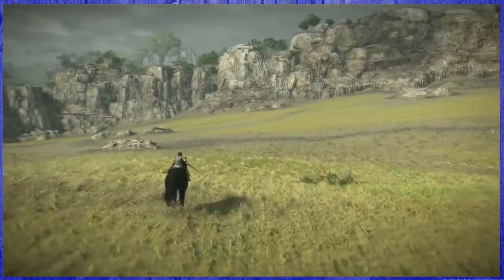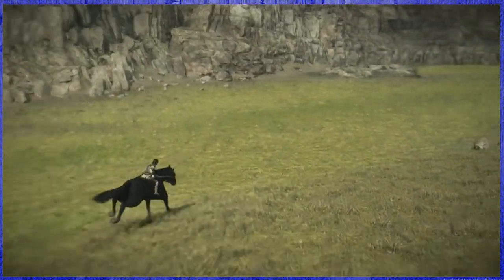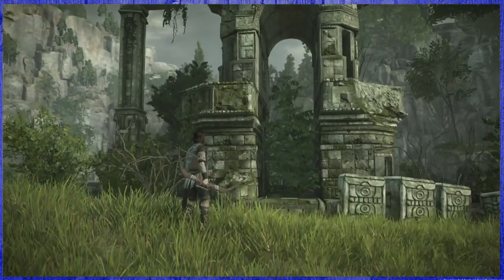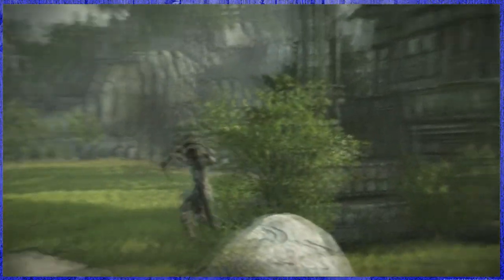Let's Play Shadow Of The Colossus (PS4Pro) #4 "Swimming With The Fishes"